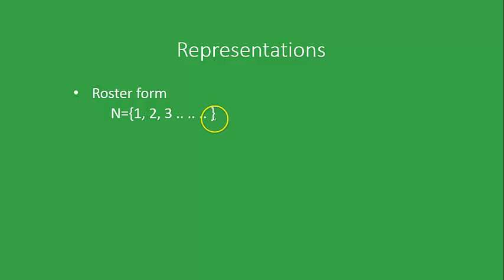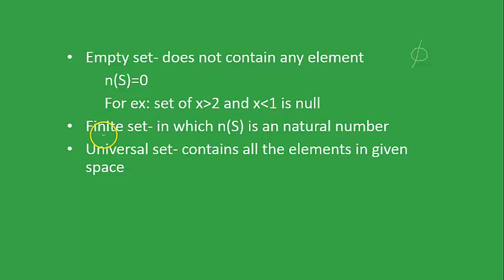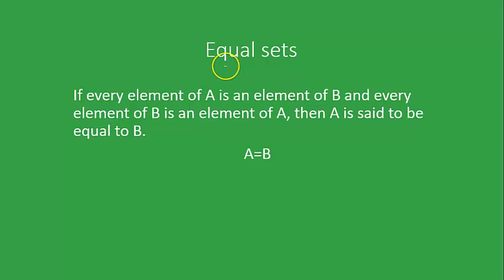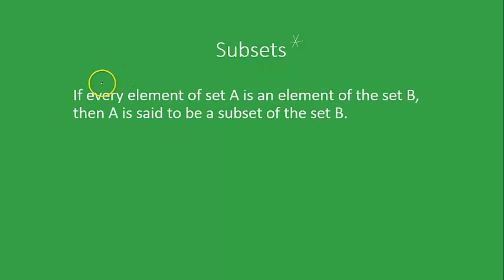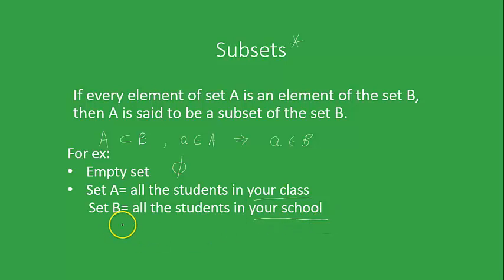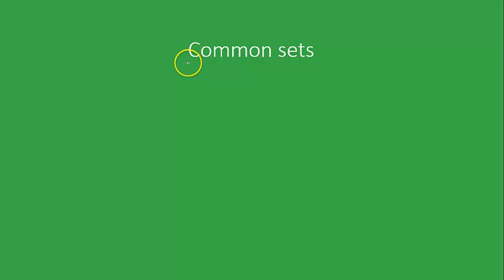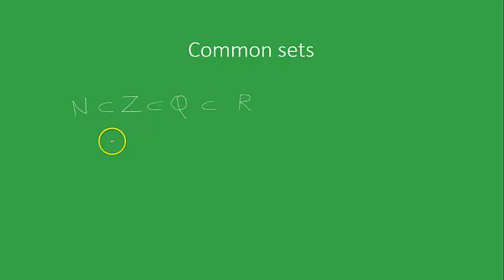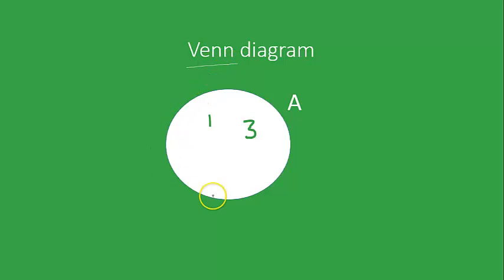Class 11 maths set 1